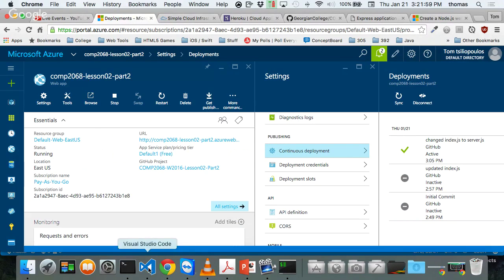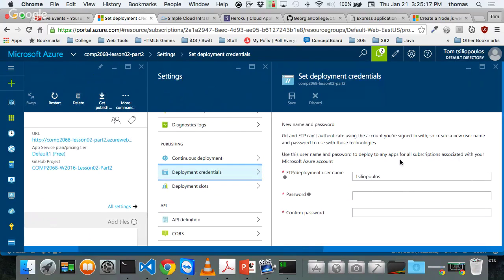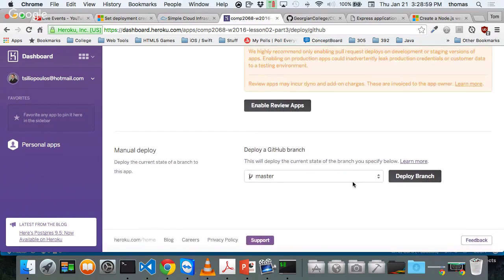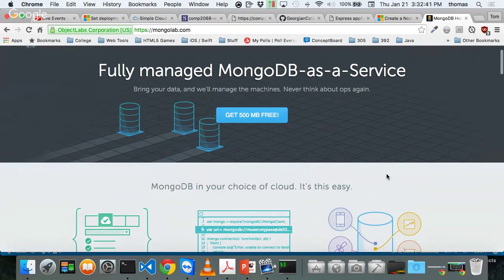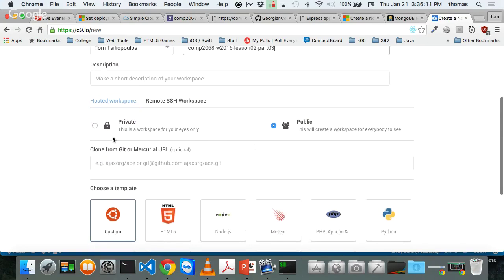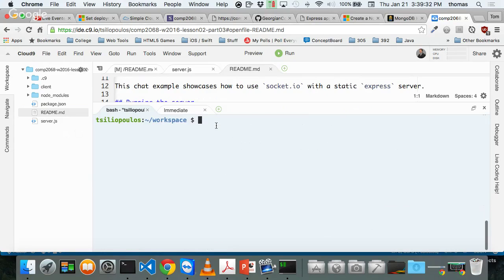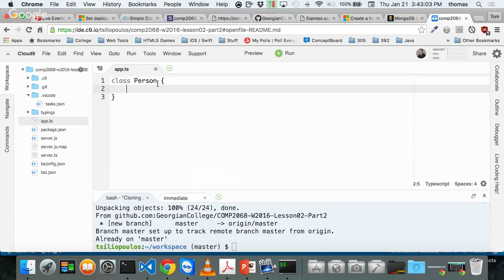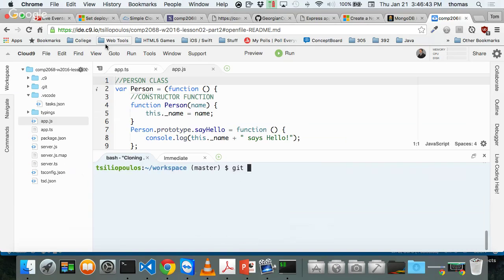COMP2068 - W2016 - Lesson 2 - Part 3 - Broadcast